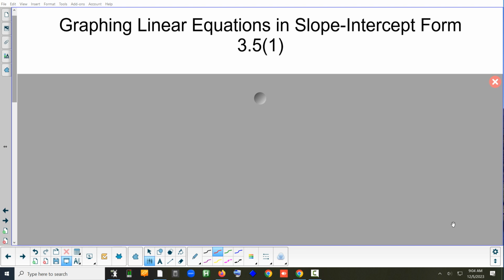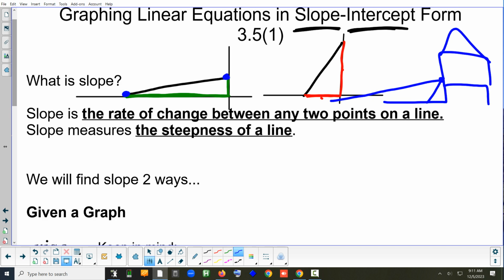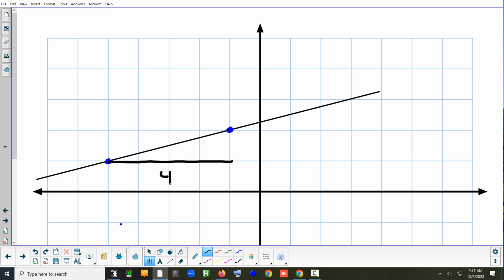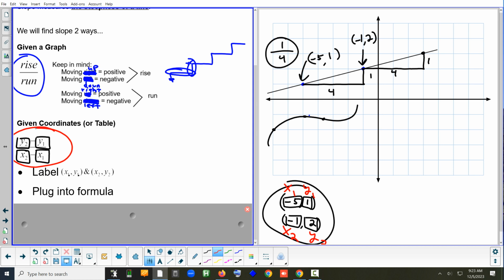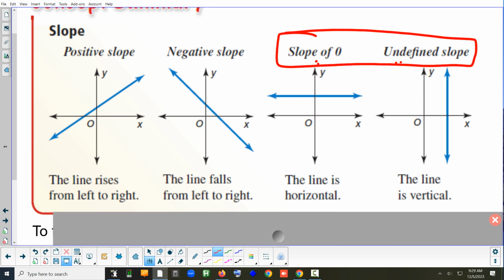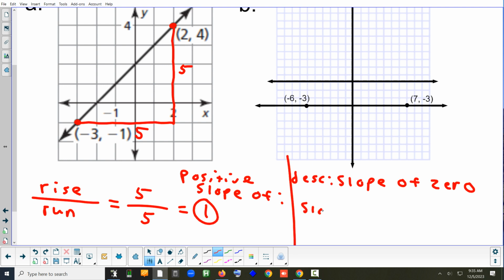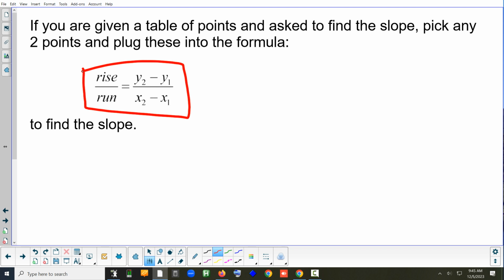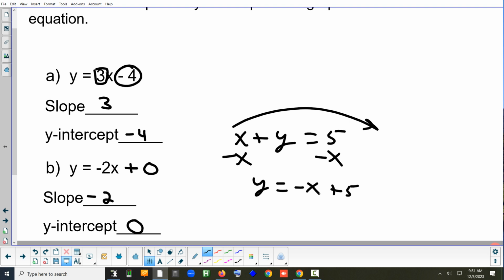3.5(1) Graphing Equations in Slope Intercept Form 12-5-23